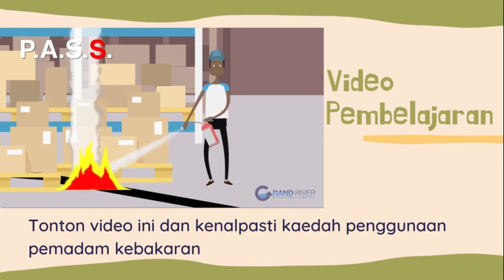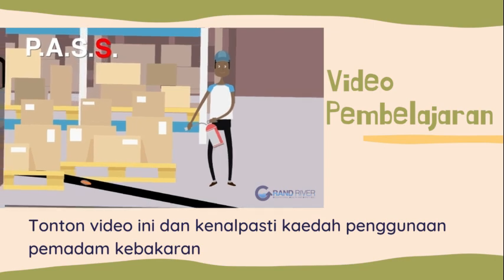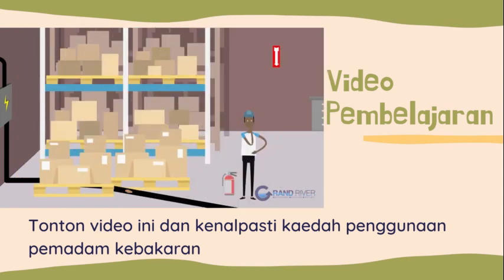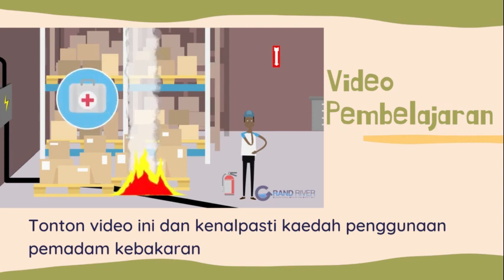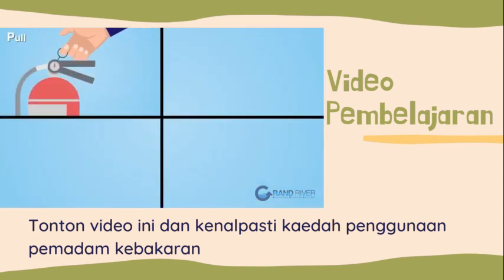Sains Tingkatan 4 : 1.0 Langkah Keselamatan di Makmal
Tema 1 : Kaedah Saintifik
Bab 1 : Langkah Keselamatan di dalam Makmal
Semoga bermafaat untuk rakan-rakan guru dan murid-murid Tingkatan 4.